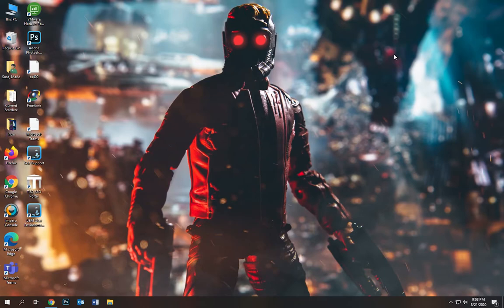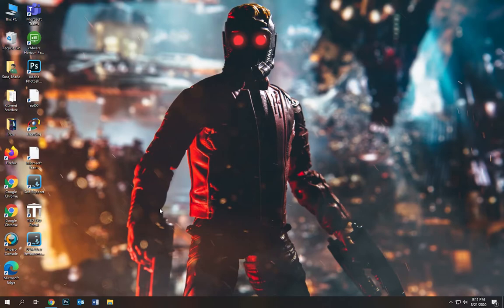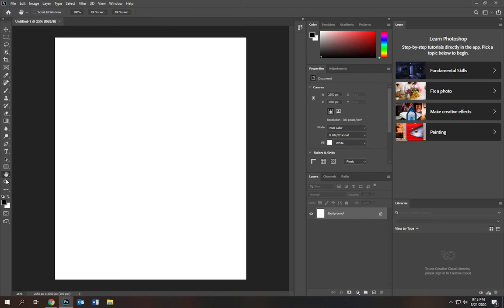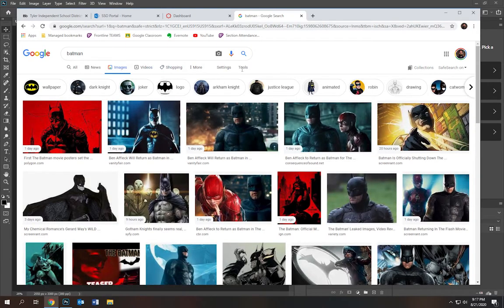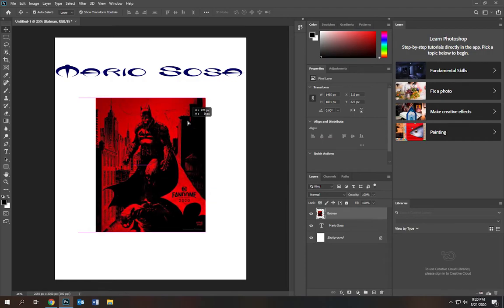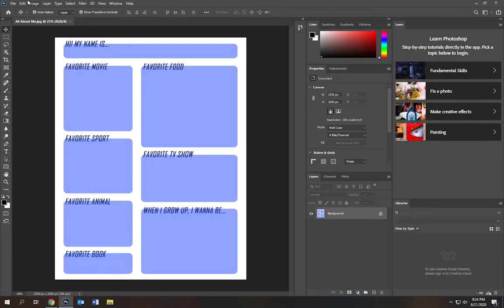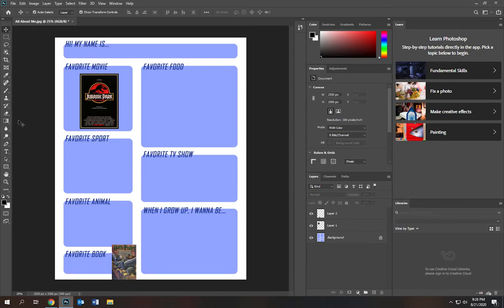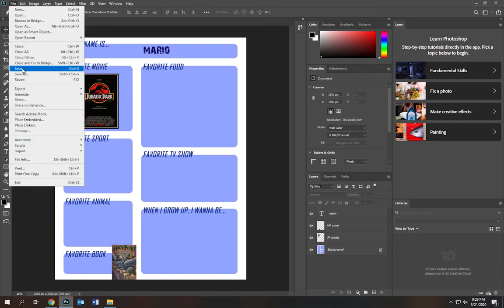1.3 The Basics of Photoshop